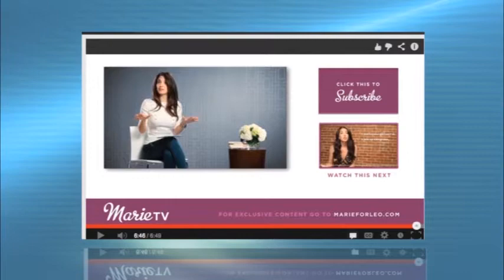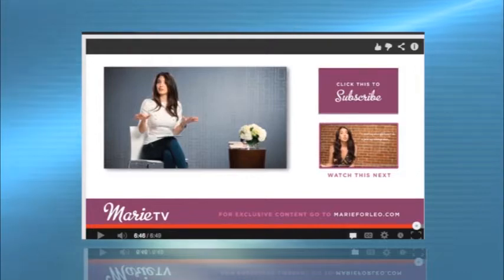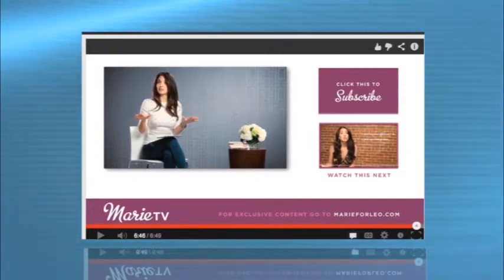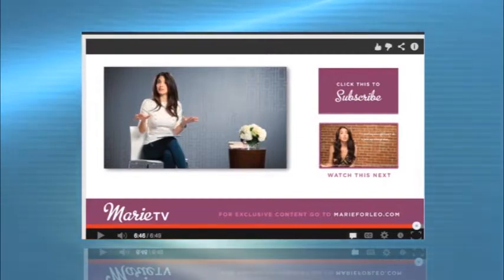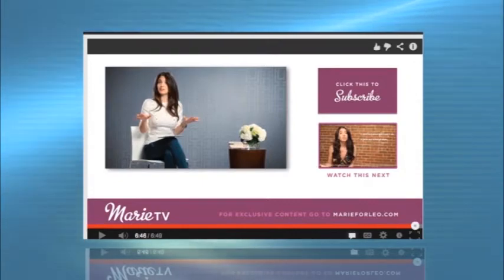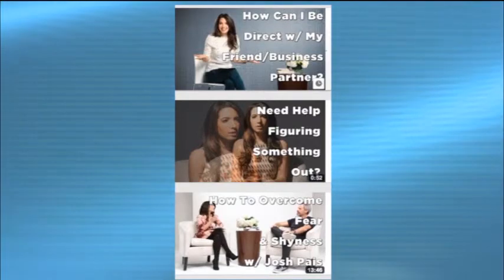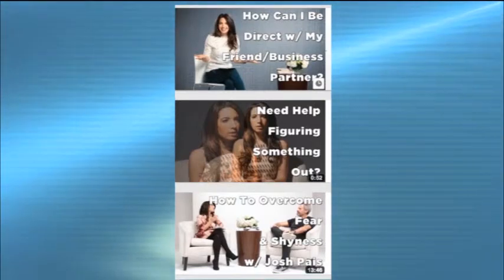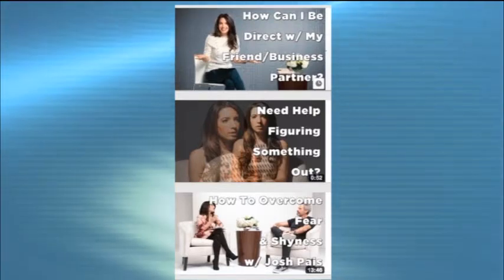youtube video marketing branding